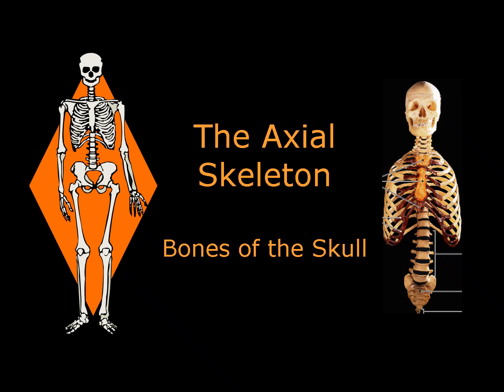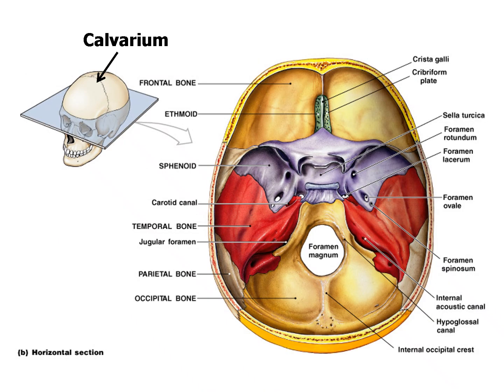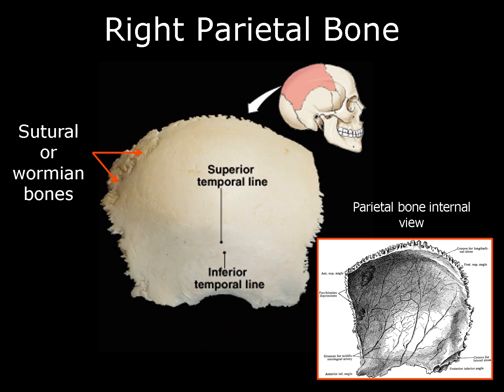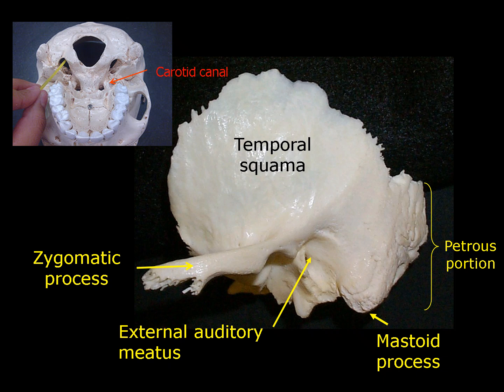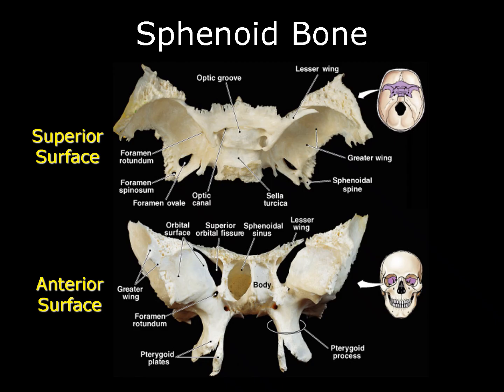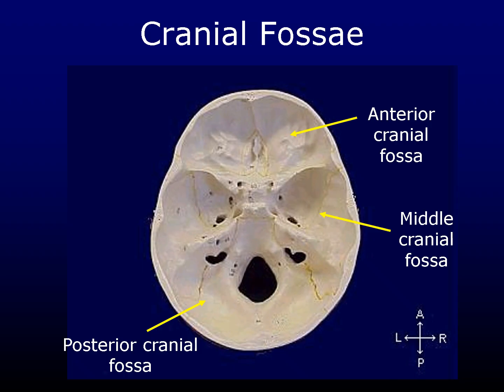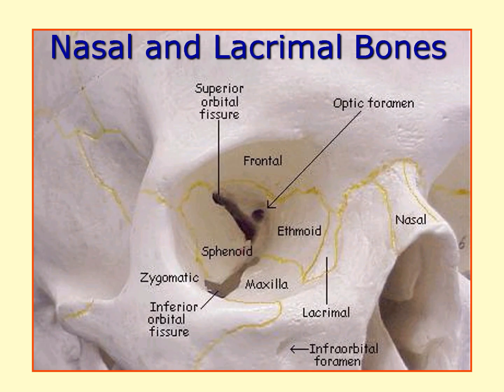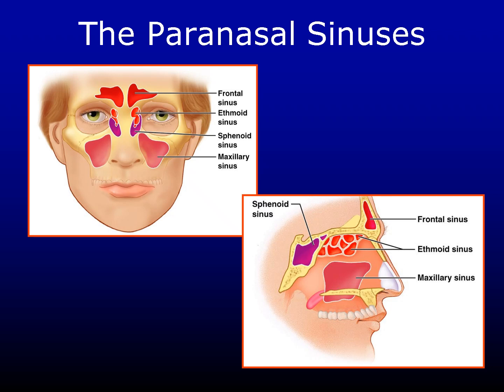BIOL 175 Axial Skeleton Part 1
Welcome to Week 6 of BIOL 175 Anatomy & Physiology! In this lecture, we begin our study of the Axial Skeleton, focusing on the skull, cranial bones, facial bones, and sutures.

Topics Covered in this Lecture:
Overview of the Axial Skeleton (80 bones) vs. Appendicular Skeleton
Cranial Bones: frontal, parietal, occipital, temporal, sphenoid, ethmoid
Facial Bones: maxilla, mandible, zygomatic, nasal, lacrimal, palatine, inferior nasal conchae, vomer
Sutures: sagittal, coronal, lambdoid, squamous
Fontanels in the infant skull and their clinical significance
Paranasal sinuses and the nasal complex
Key features: mastoid & styloid processes, mental & mandibular foramina, alveolar processes, condylar & coronoid processes